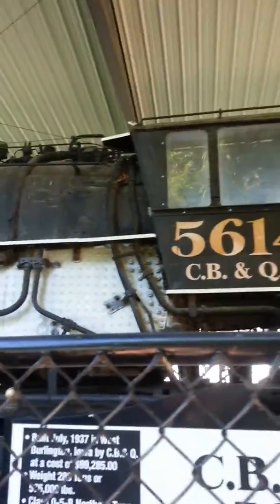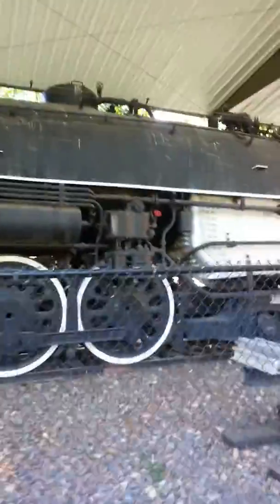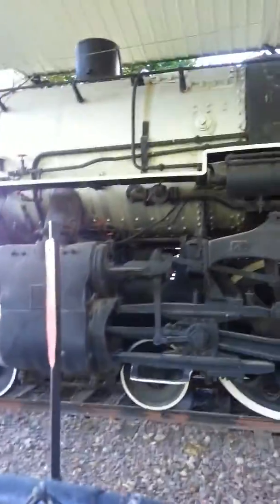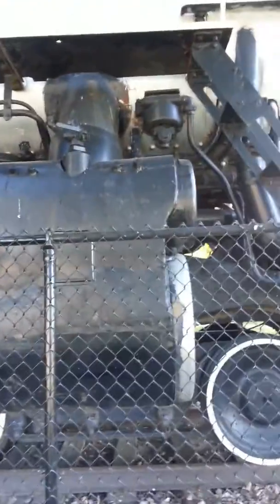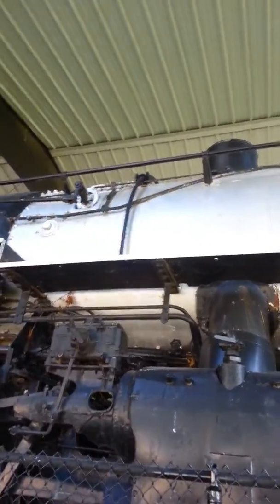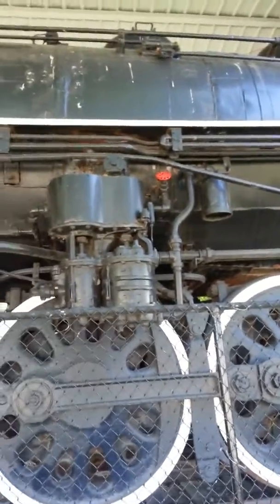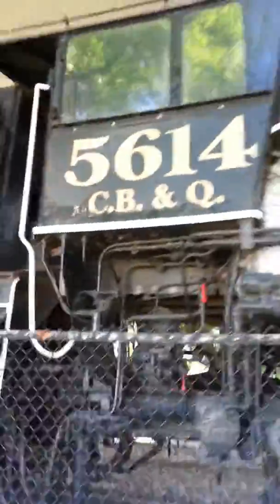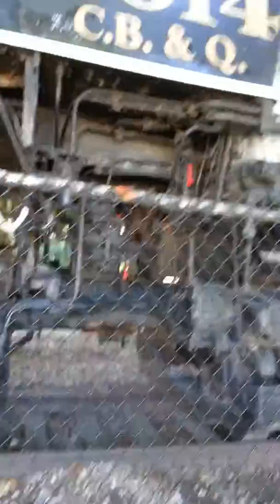Train St Jo